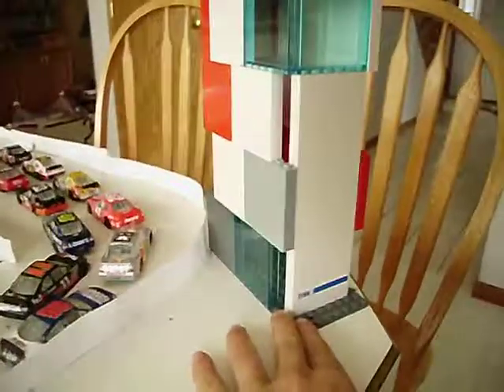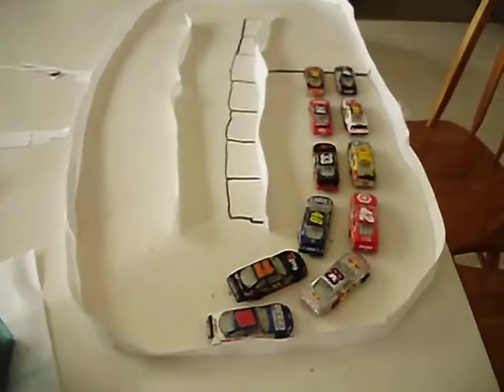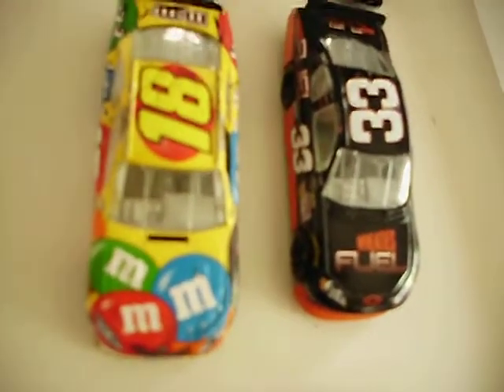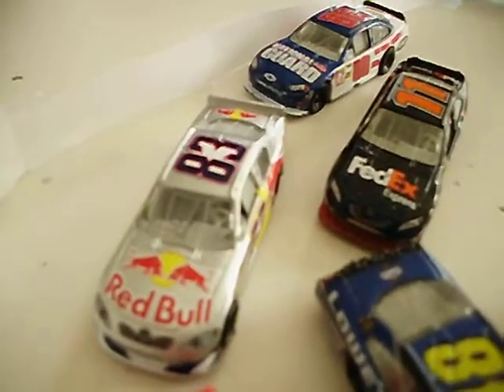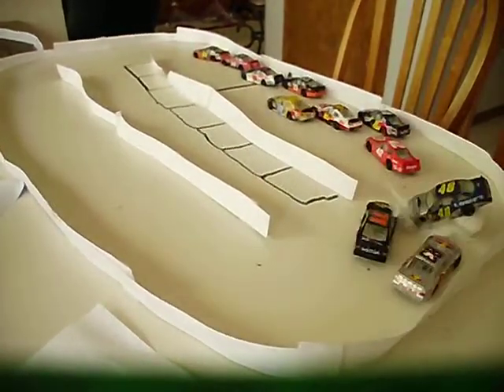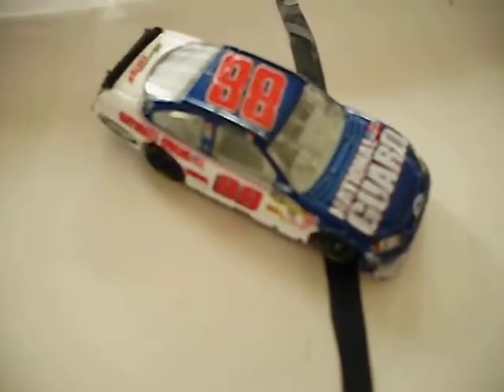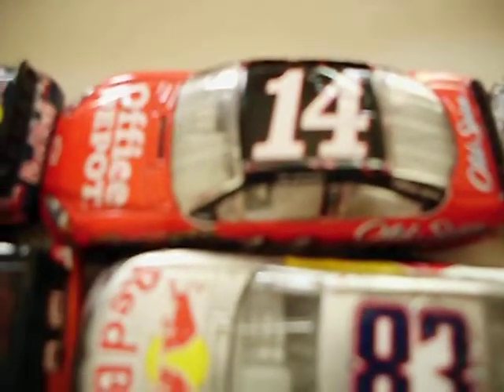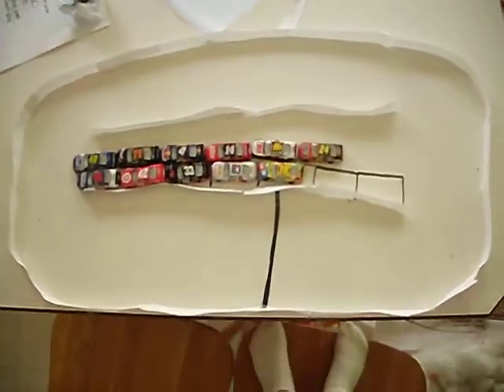Nascar Season Race 5 lowes 500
srry about the such shortage laps